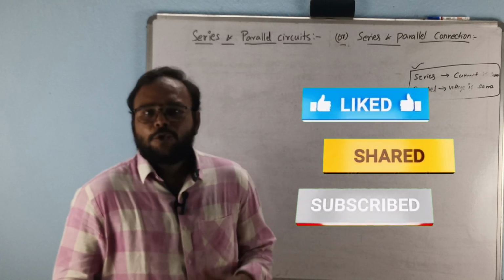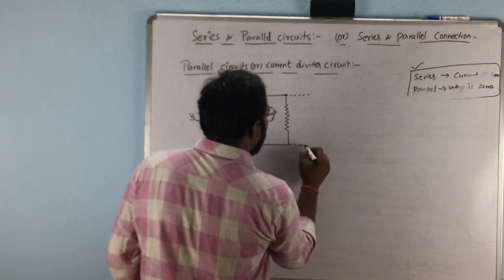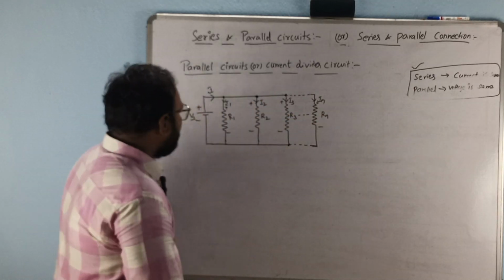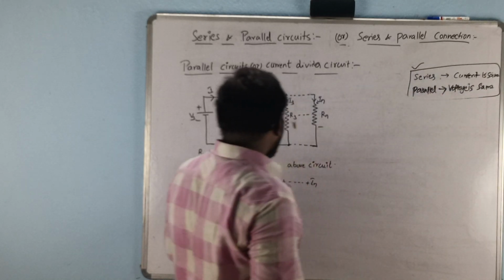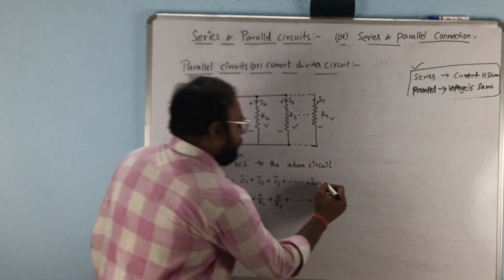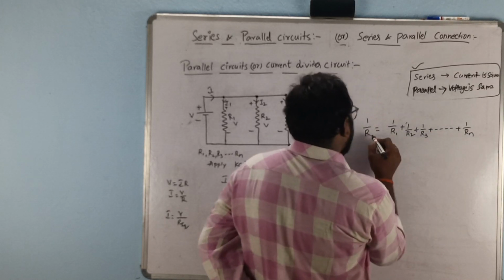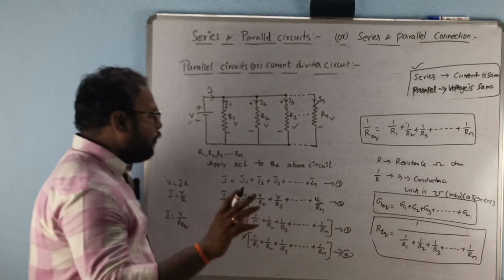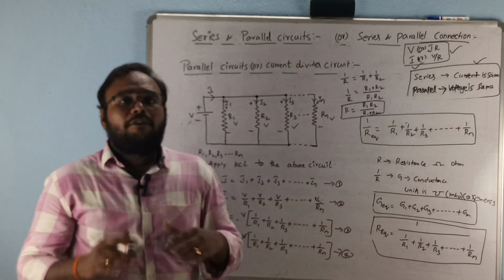PARALLEL CONNECTION OF RESISTORS